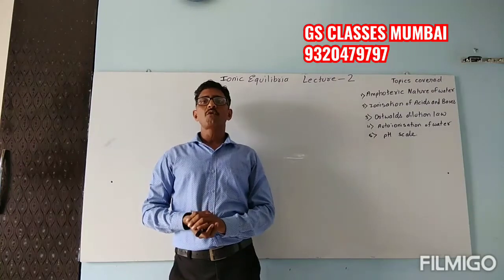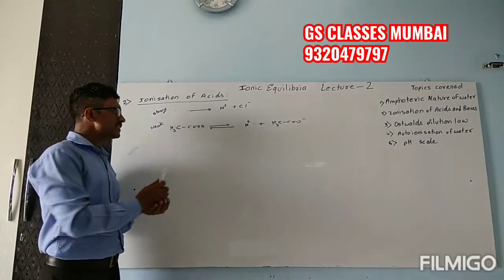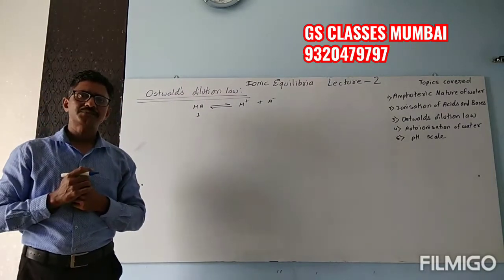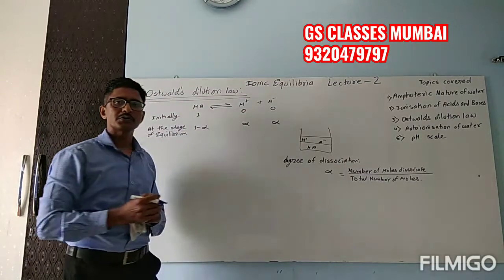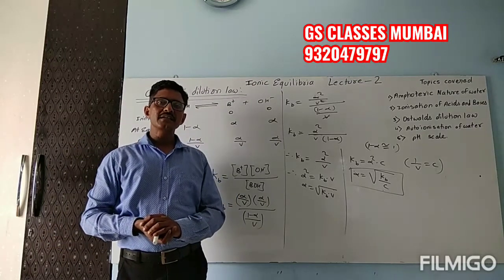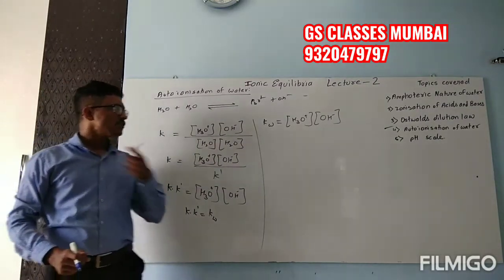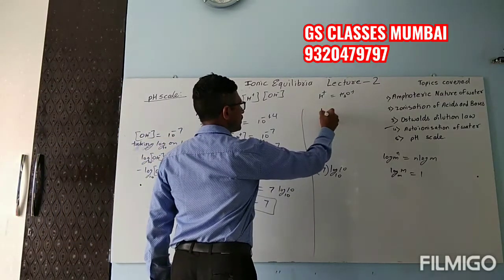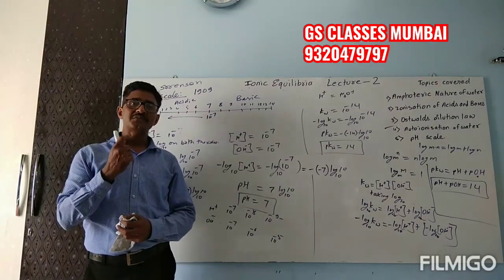Ionic equilibrium lecture 2